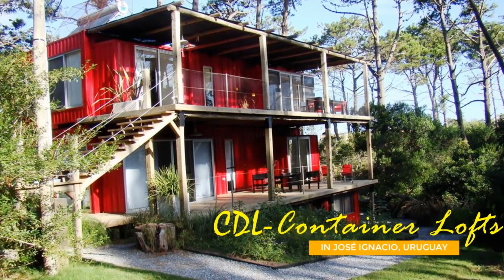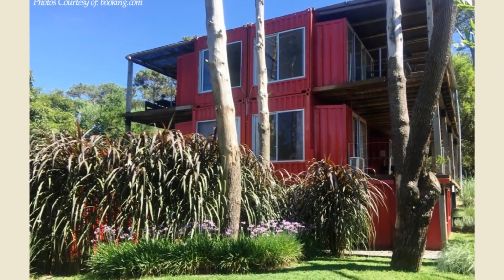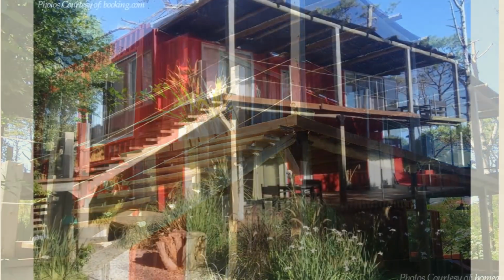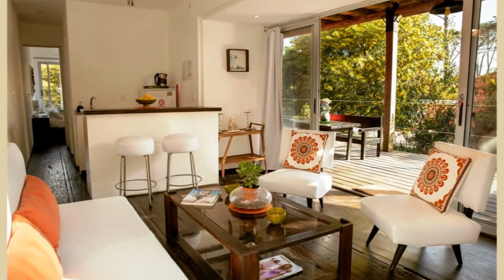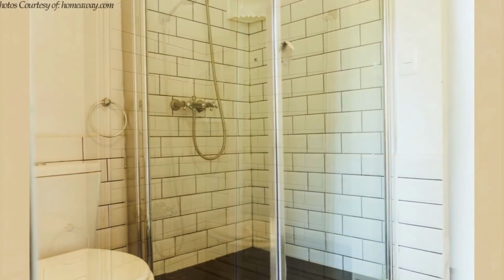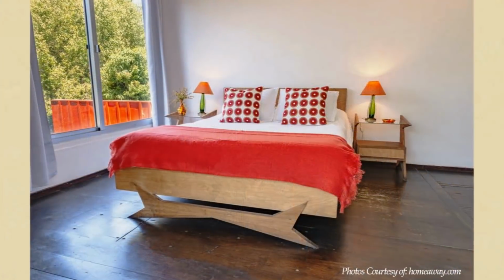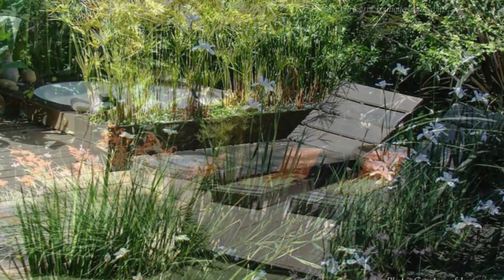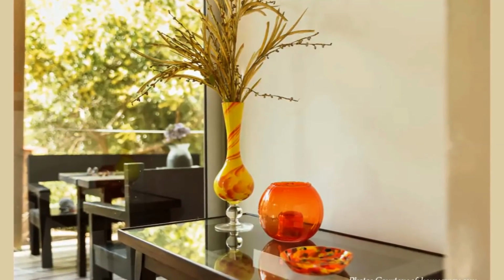CDL- Container Design Lofts Apartment in José Ignacio, Uruguay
CDL- Container Design Lofts Apartments in José Ignacio, Uruguay. In this video, we bring you Container Design lofts: Shipping container Apartments in José Ignacio, Uruguay built with 4 Shipping Containers. This is a one of a kind luxurious shipping container lofts made from piled up shipping containers. The lofts are set within a dense pine tree forest just meters away from pristine beaches of Uruguay. The apartments made from four bright red shipping containers stacked on two levels to create two story building with 4 luxurious apartments. An external wooden staircase with a wired railing connects to the second story of the building. Each loft opens onto a private 12M wooden deck fronting the apartments. The luxury loft apartments have been tastefully decorated with 50s and 60s furniture that the host collected herself and refurbished through the years. Each apartment is made up of a double bedroom, living room, kitchen, and bathroom (perfect for couples or small families. The original container plywood floors have been retained throughout the interior to bring out the industrial vibe of the design on the indoors. The grooves of the raw shipping container walls are visible throughout the exterior and painted deep red to bring out the industrial design of the home.  To enhance energy efficiency, the lofts are fitted with a solar water heater on the roof to supply hot water. In addition all areas are illuminated by low-energy LEDs.

Project Summary
Location: José Ignacio, Uruguay
Salient Features: 4 container lofts
Number of Shipping Containers used: 4
Habitable Space: 620+sqft
Completion Date: 2017